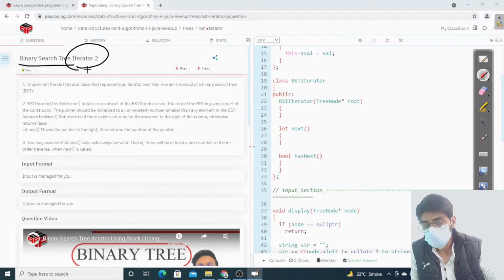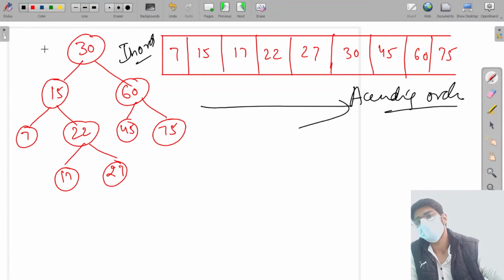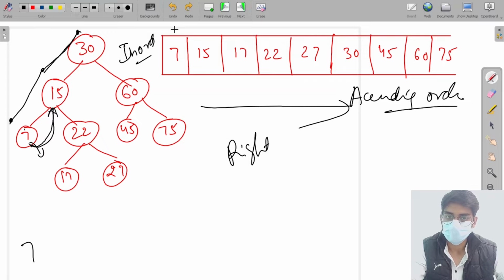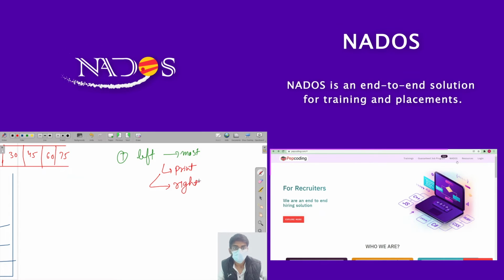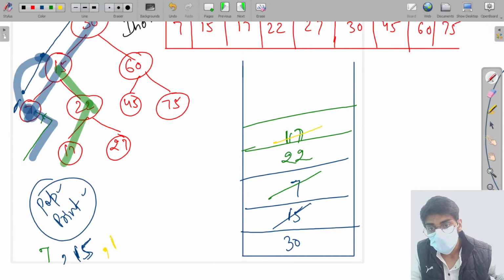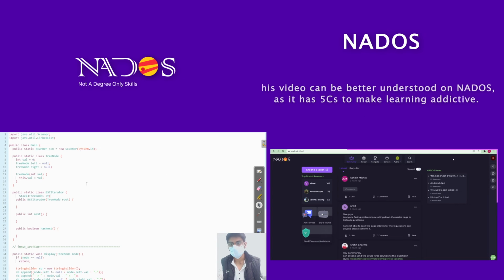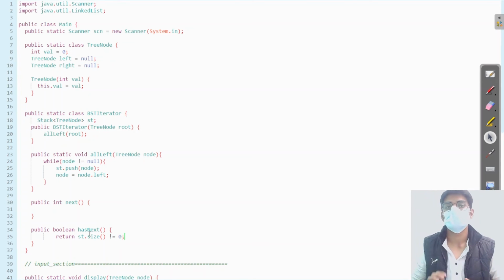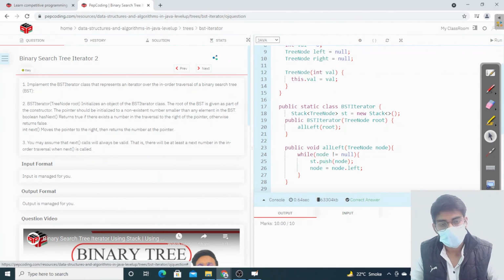Binary Search Tree Iterator 2 | Module : Trees | In English | Java | Video_29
Question Name:
Binary Search Tree Iterator 2

Question Statement:
1. Implement the BSTIterator class that represents an iterator over the in-order traversal of a binary search tree (BST):

2. BSTIterator(TreeNode root) Initializes an object of the BSTIterator class. The root of the BST is given as part of the constructor. The pointer should be initialized to a non-existent number smaller than any element in the BST.
boolean hasNext() Returns true if there exists a number in the traversal to the right of the pointer, otherwise returns false.
int next() Moves the pointer to the right, then returns the number at the pointer.

3. You may assume that next() calls will always be valid. That is, there will be at least a next number in the in-order traversal when next() is called.

Topic: Binary Search Tree Iterator 2 trees binary Tree

TimeComplexity: O(N)

SpaceComplexity: O(Log(N)), worst case : O(N)